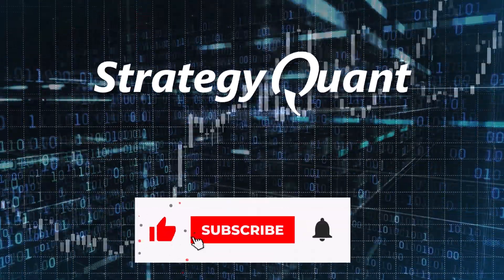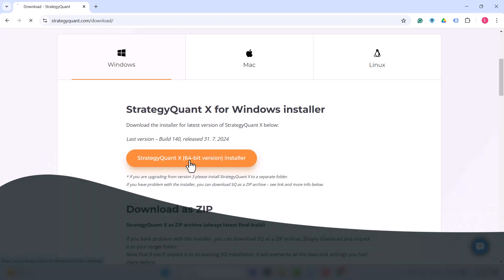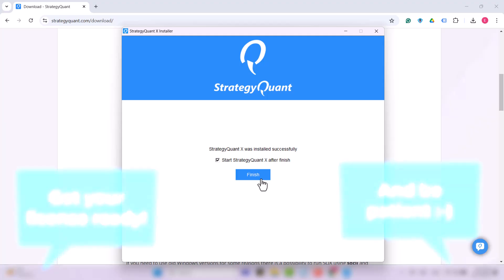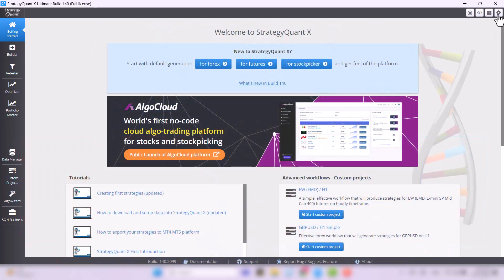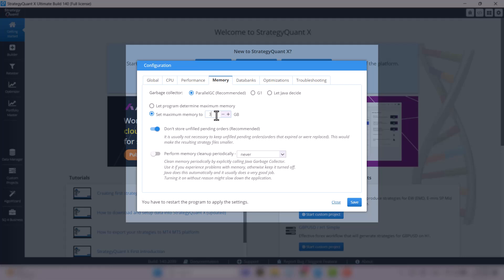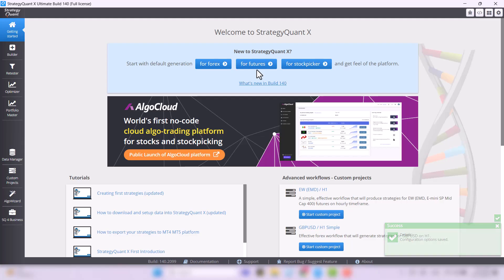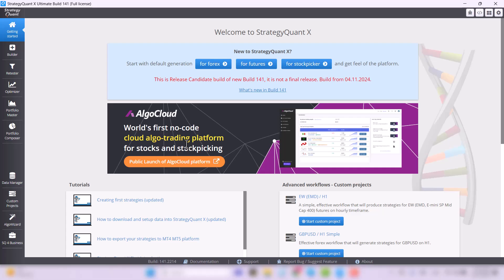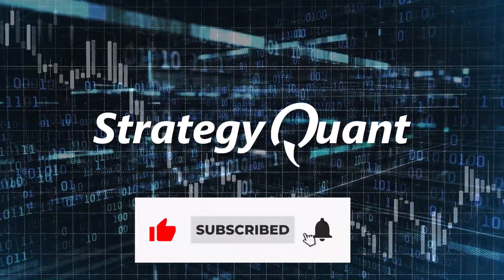StrategyQuant Installation and Quick Start Guide (Lesson 1)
Quick Start Guide for StrategyQuant is series of videos designed to help you start very quickly developing strategies in 6 easy steps.